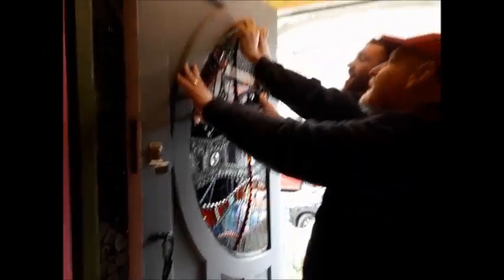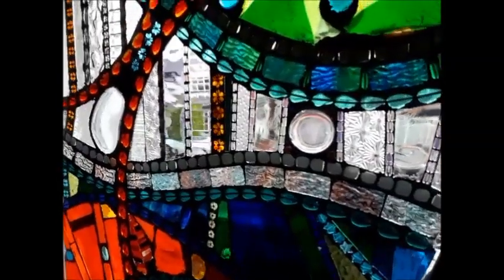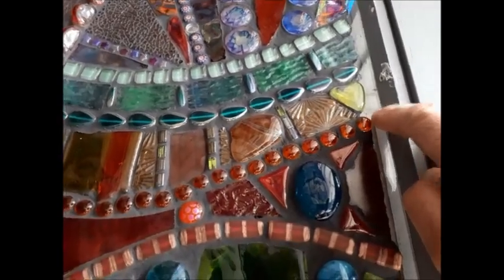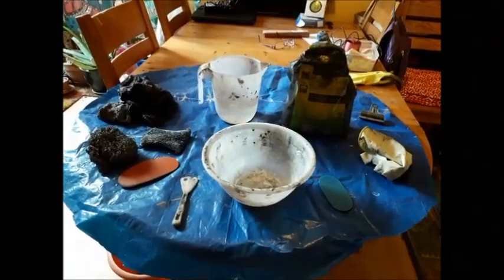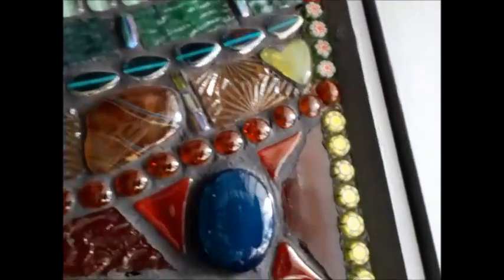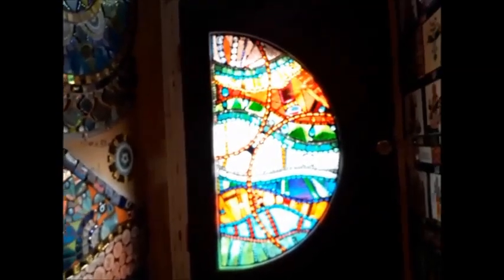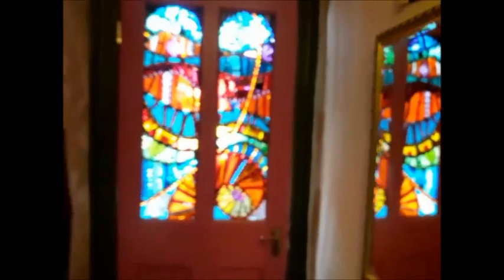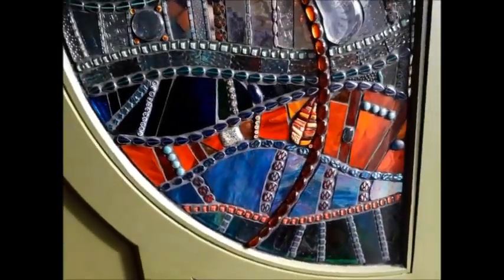Half Moon Glass Applique Part 2: Wednesday 20 April 2022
Welcome to the 170th Mango Mosaics YouTube Video 🥰🧡🥰🧡🥰

The Half Moon Glass Panel has been installed.
This is a film showing that work in progress !

The fabulous Birmingham, UK based Chamberlain Joinery have realised my front door design in hardwood timber.

My door design was inspired by art nouveau Brussels architect, Ernest Delune who created a gorgeous house in Ixelles, Brussels, Belgium in 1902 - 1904.

I have created a glass appplique mosaic on the double glazed unit which will soon be installed into the door.

Here is Part 1 of the work in progress

Recommended YouTube videos to watch:
Peter Twining's YouTube Channel: Treasury Road:

Totally recommend this joinery company based in Birmingham UK:
A BIG THANK YOU to all at Chamberlain Joinery including The Boss, Paul, the fitters Alex & Colin, the foreman Tucker, and Pete the Painter!
Also to John the highly talented craftsman carpenter, Jack and Pam at reception. What a Team!
Totally recommend !

Masterials:
Edwardian & Victorian stained glass
Glass beads from Delhi, India
Soudal Fixall Crystal Clear silicomne glue
BAL Micromax 2 in Ebony